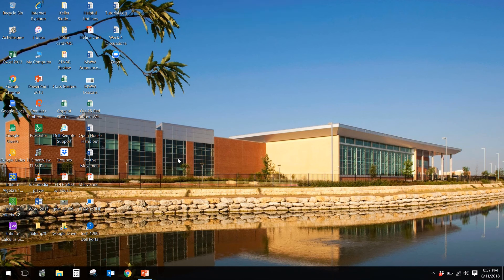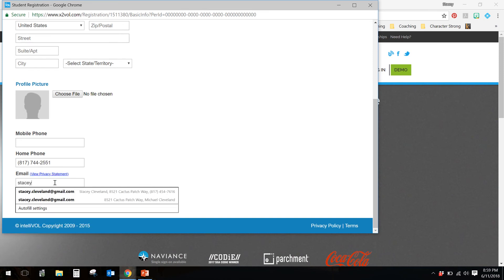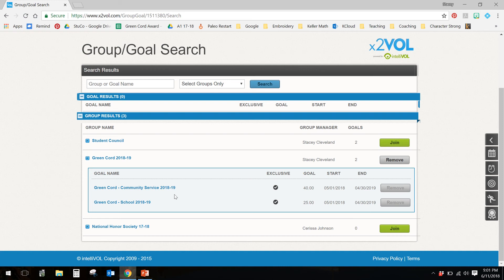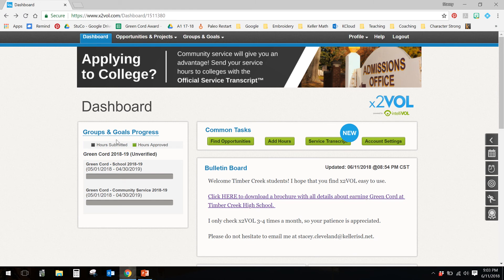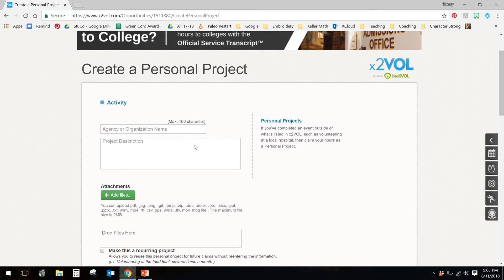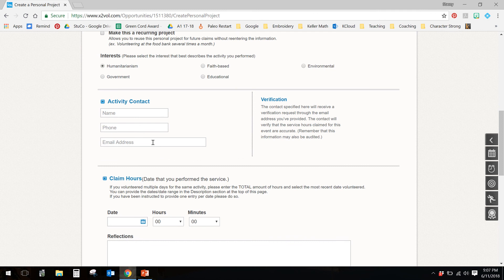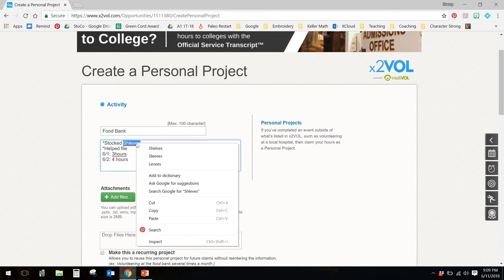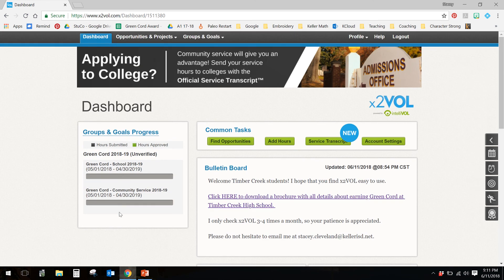Green Cord Intro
KISD TCHS Green Cord Intro